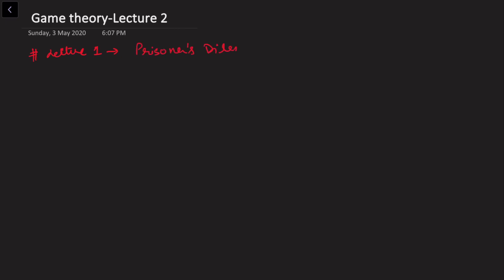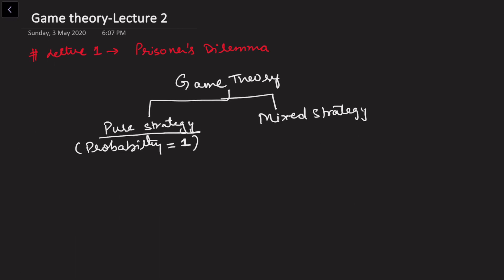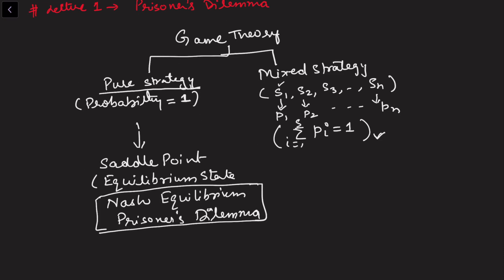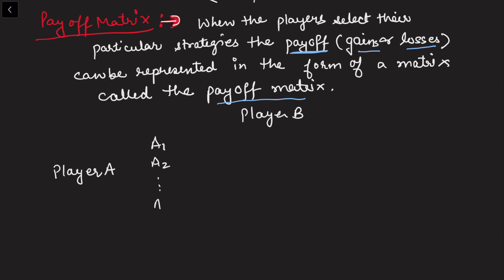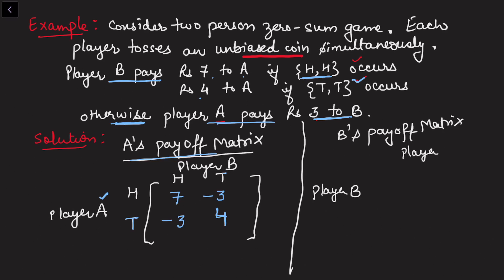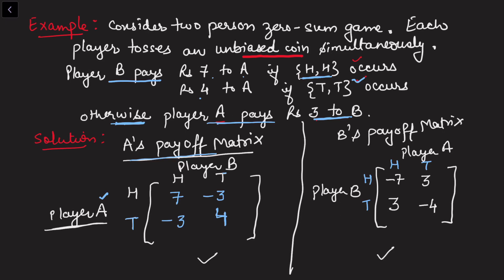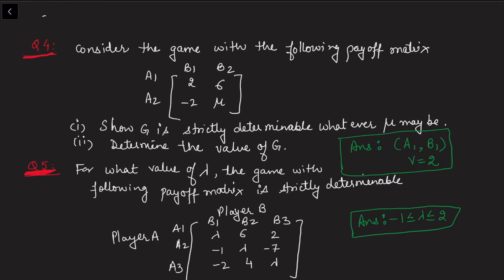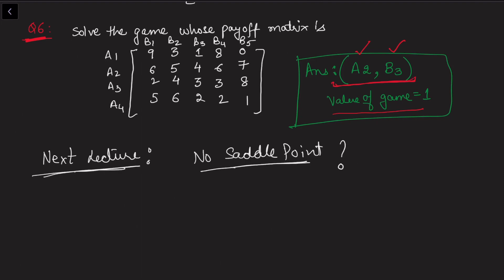Game Theory (Part 2) Saddle Point and MaxMin/MinMax Criteria.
This video is about Game Theory-Lecture 2, here I have explained how to find the saddle point and hence identify the best/optimal strategies of player. We have discussed MaxMin and MinMax Criteria.